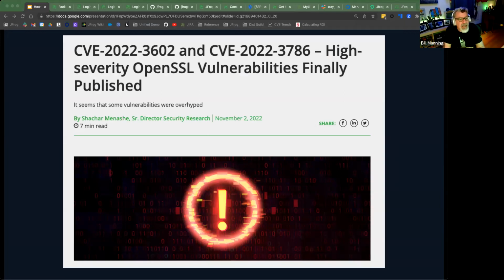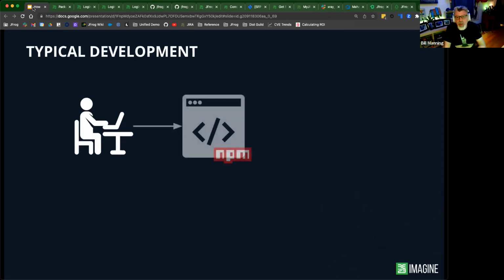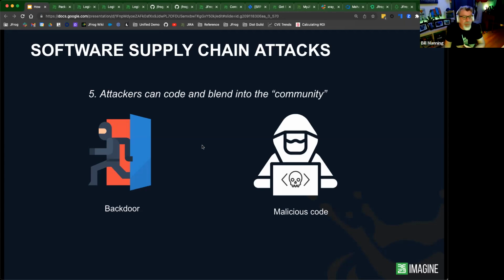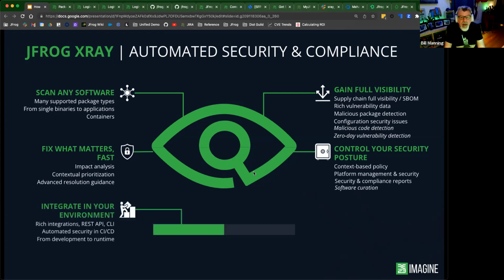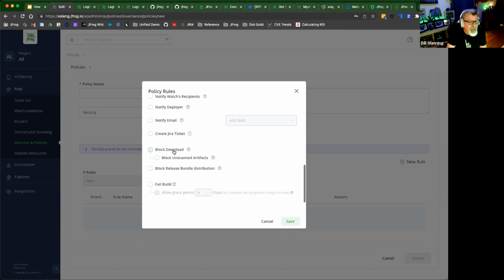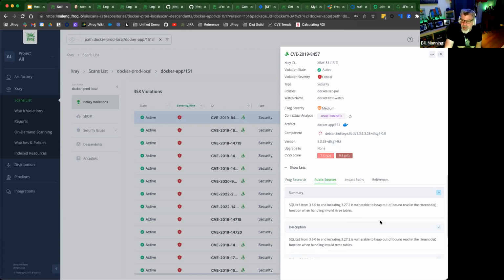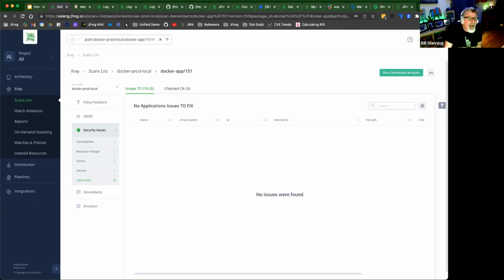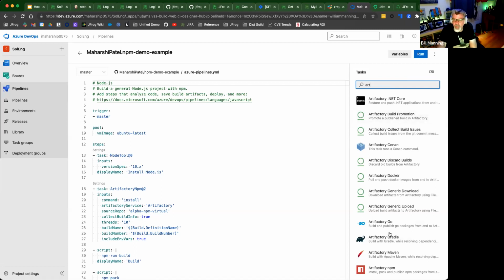How to Spend Less Time Fixing CVEs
One of the most common complaints of SCA tools from developers is that they generate far too many results, requiring them to fix lots of vulnerabilities that don’t in reality, pose any risk. This wastes time, money and lowers productivity.

How much time and money can you save if you only focused on fixing what you need to… rather than simply “fixing everything?” Join us for a fun packed webinar (yes really!) to learn how to avoid this downward spiral, as we cover the following:
CVE results are often inefficiently or incorrectly prioritized because of lack of context.
Traditional CVSS scoring methods create complications, as they don’t take into account specific configurations, security mechanisms and other attributes
Some CVEs show a high CVSS score, but are often not even relevant to you because they will never see the light of day.

JFrog’s Contextual Analysis scans the container indicating whether CVEs are applicable (or not) to that specific container image. We provide concrete, and actionable remediation options that take into account relevance to your build, while providing proof points.